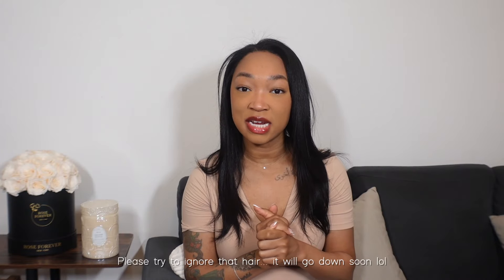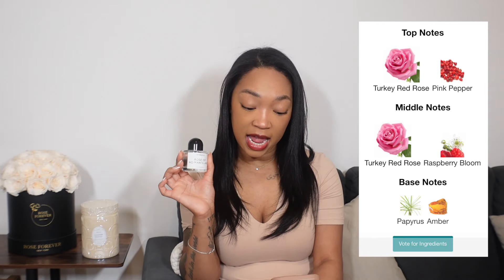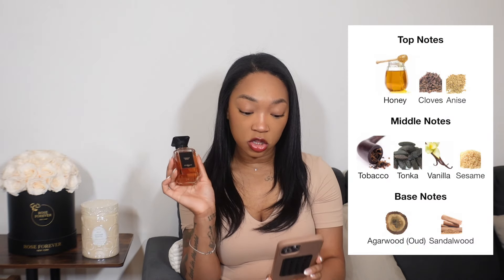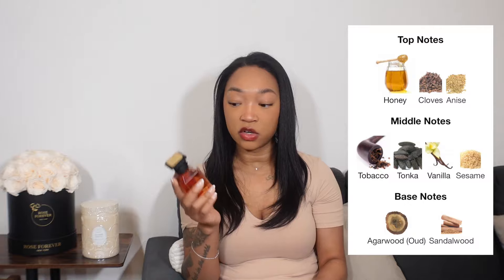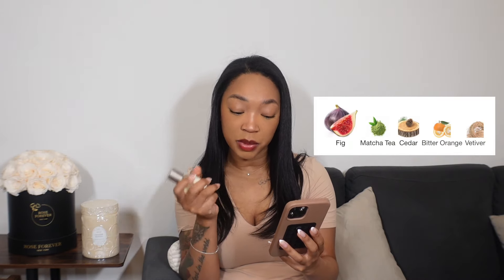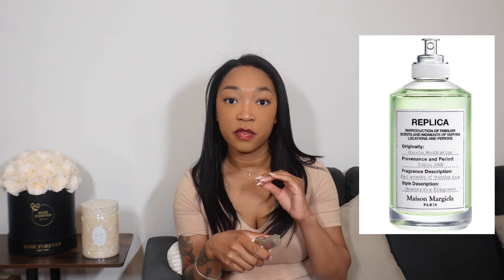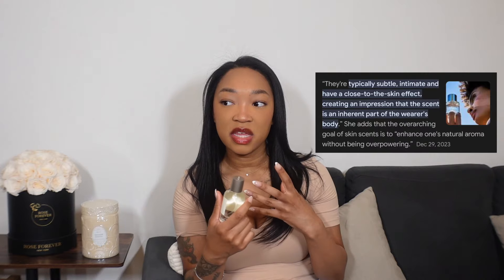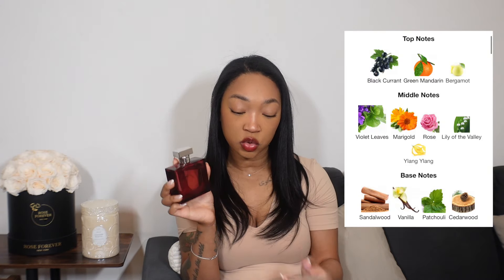Fragrance Haul & Review | The Matcha 26, Tobacco Honey | Byredo + LeLabo + Guerlain & MORE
⋆ ˚｡⋆୨ Hi everyone ୧⋆ ˚｡⋆

Byredo -
Rose of no mans land
Gurelain
Tobacco Honey
LeLabo
The Matcha 26
Ralph Lauren
Romance Intense
Dior
Miss Dior